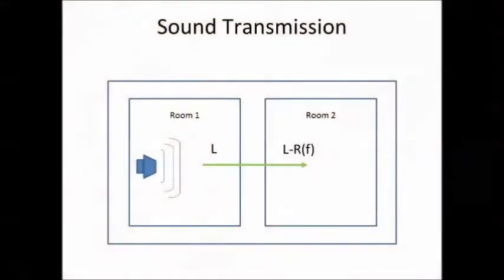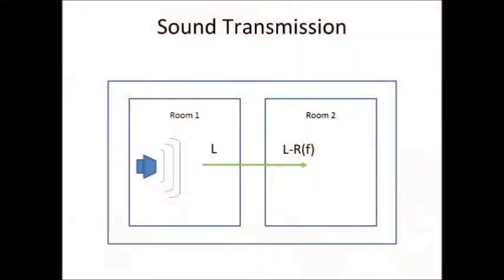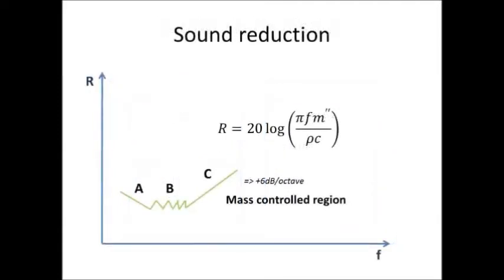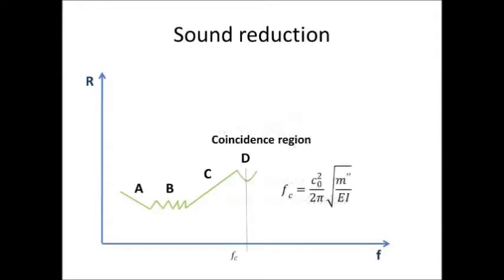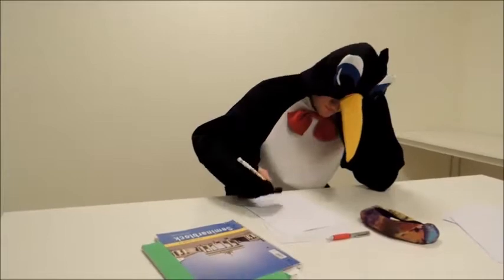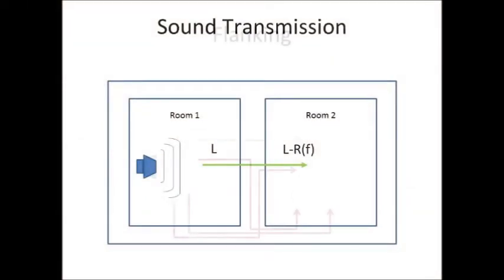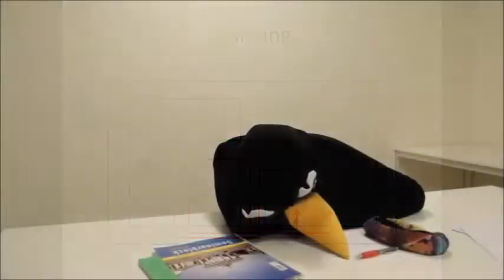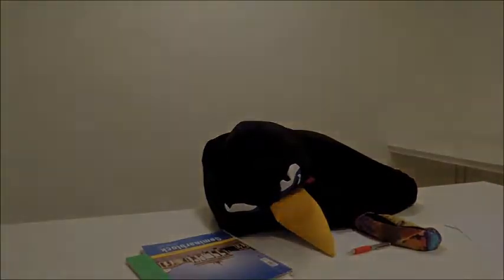Serious sound reduction